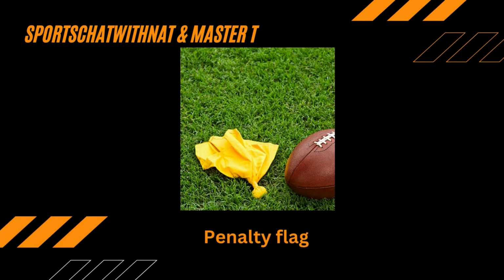SportschatwithNATS3E4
American Football Rules 2023 edition. Overview of the basic rules of American Football. Please leave any questions you may have in the comments, and we will answer you as soon as possible.  Follow us so you won't miss anything!!